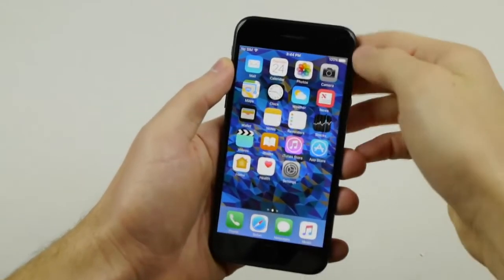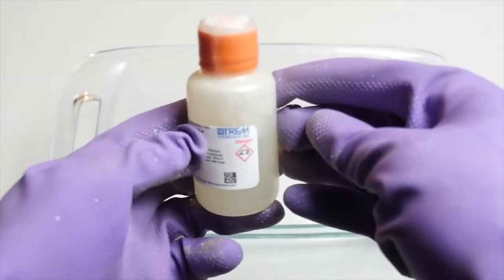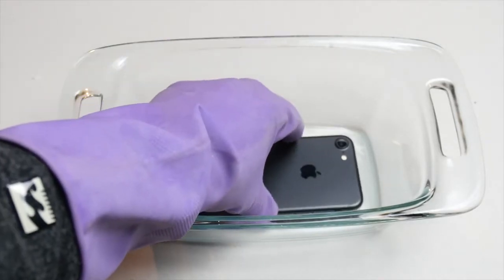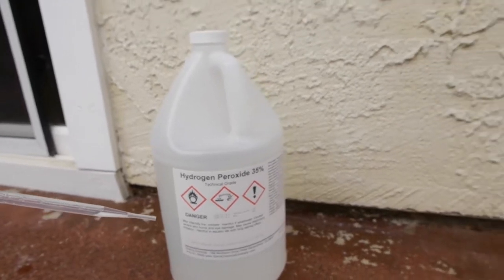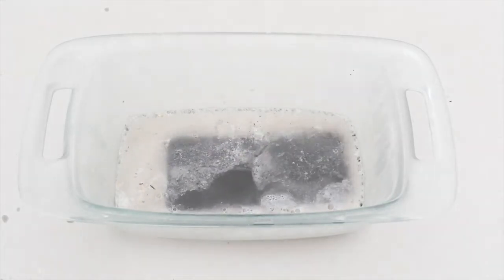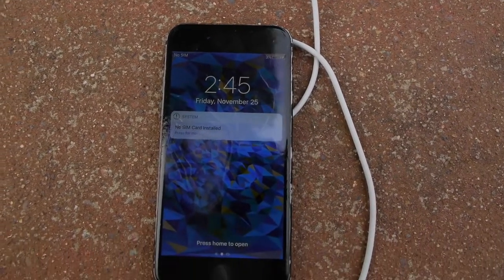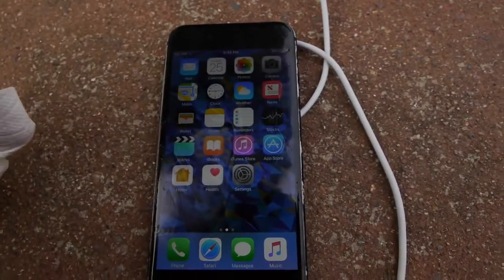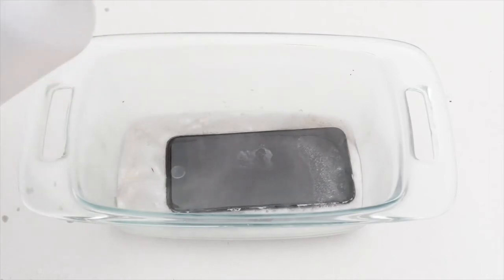iPhone 7 vs World's Strongest Acid? WTF! | Old Noob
The iPhone 7 is supposed to be dust and water resistant, but acid proof? Check out what happens when this YouTuber tests the phone against the worlds strongest acid Fluoroantimonic Acid! Link to the original video is in the description. Thank you TechRax!

TechRax - iPhone 7 vs World's Strongest Acid - What Will Happen?